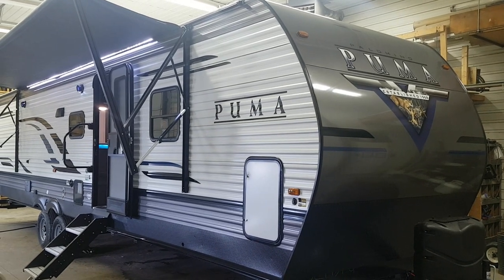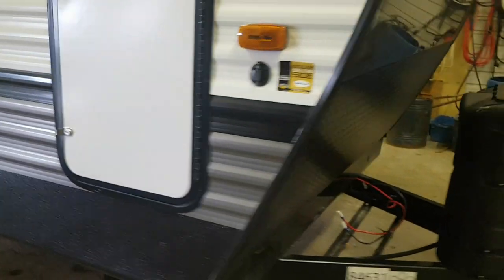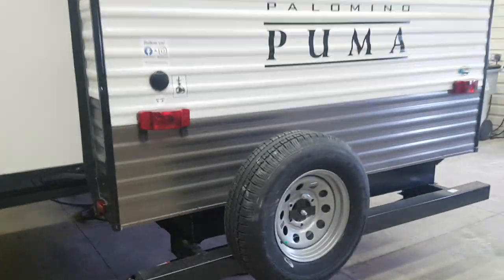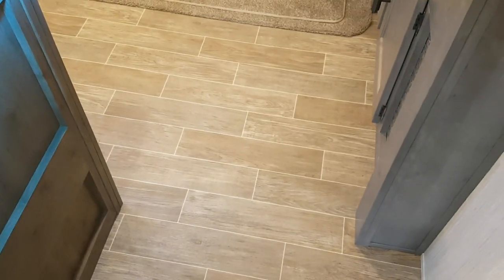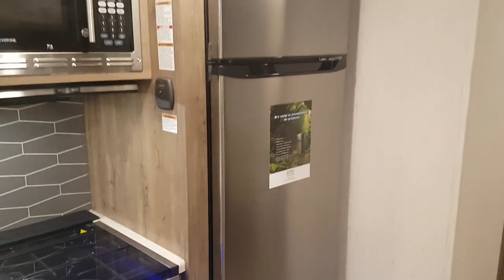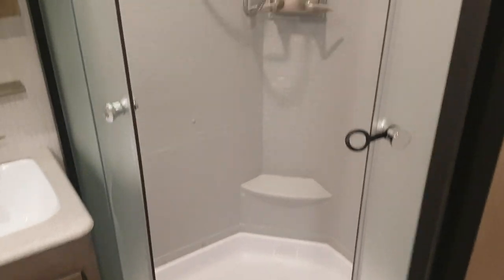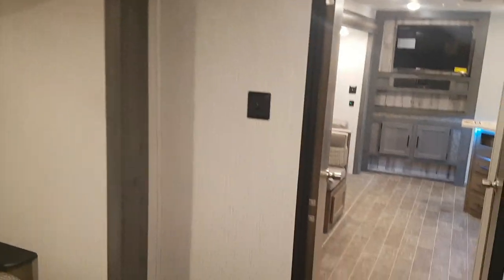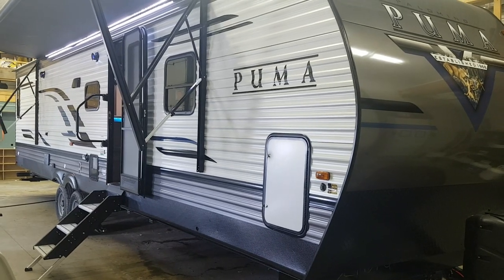2020 Puma 32RBFQ 2 bedroom Travel Trailer @ Camp-Out RV in Stratford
2020 Puma 32RBFQ 2 bedroom Travel Trailer. 2 X Queen size bedrooms. 3 power slides. Weighs 8324LBS. Now in stock @ Camp-Out RV in Stratford.